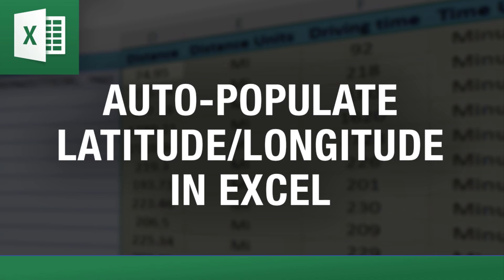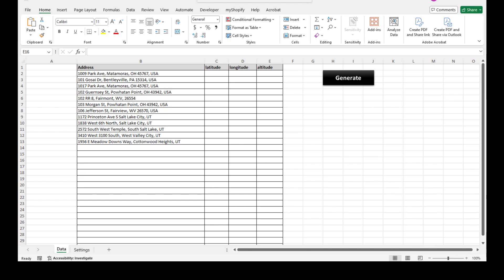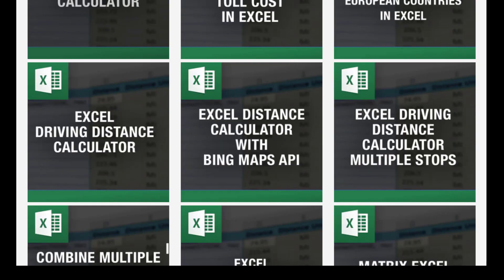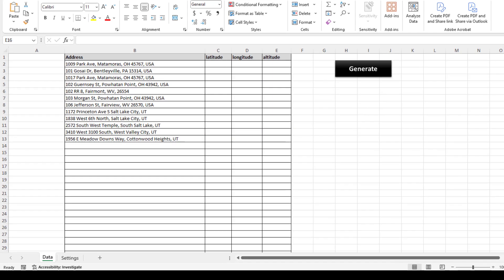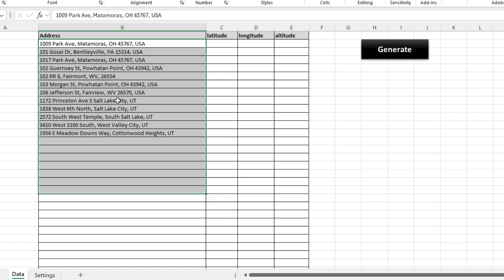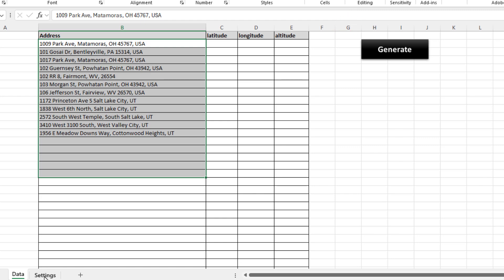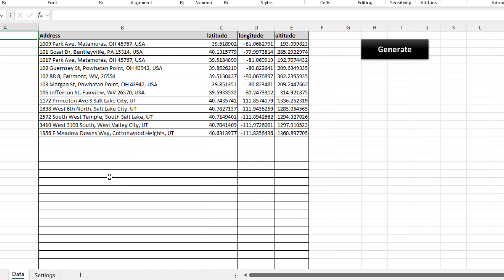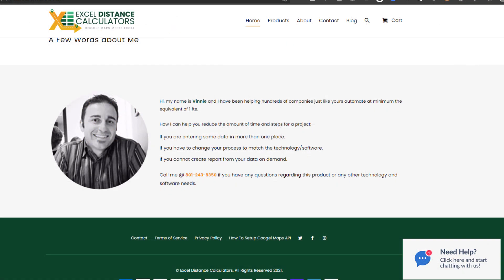How to Auto Populate Latitude and Longitude in Excel Easily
How to Auto Populate Latitude and Longitude in Excel Easily: With this tool, you can quickly fill in latitude and longitude data for any address right inside your Excel spreadsheet. No need to switch between different tools or look up coordinates manually!

Just enter your list of addresses, click a button, and watch as the latitude and longitude are automatically populated for each one. It’s perfect for logistics, planning deliveries, or just making sure your location data is complete—all without leaving Excel. This simple tool saves time and makes working with geolocation data effortless!

00:00 Intro About "Excel Distance Calculators"
00:29 Purpose of the Excel Geocoding Tool
01:10 How the Excel Geocoding Tool Works